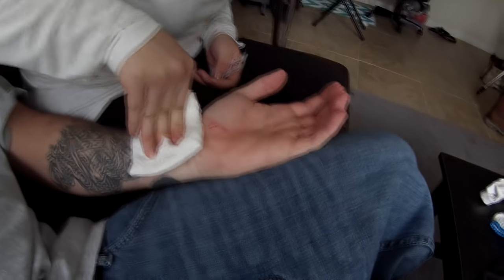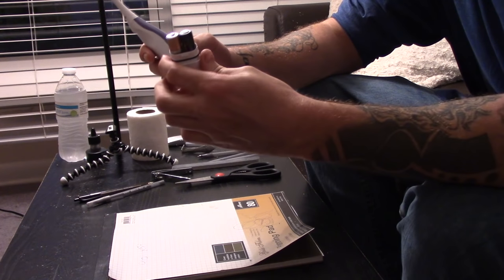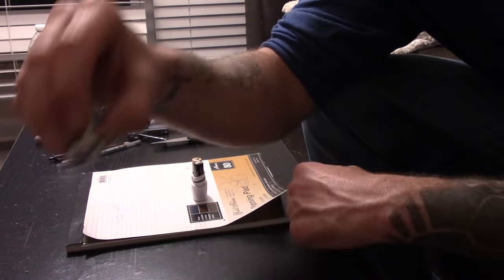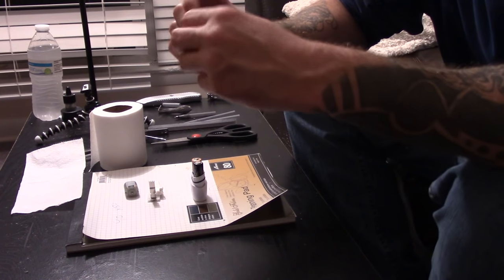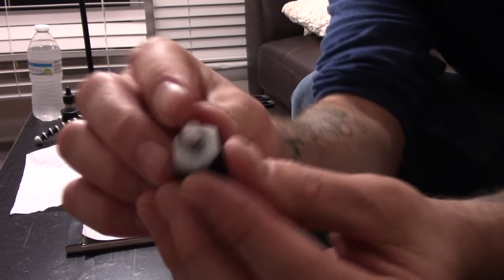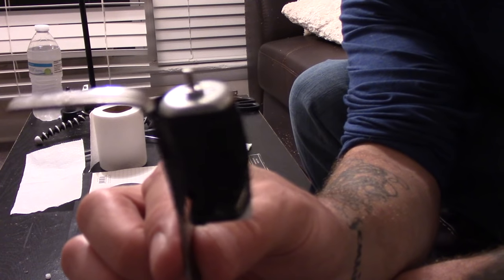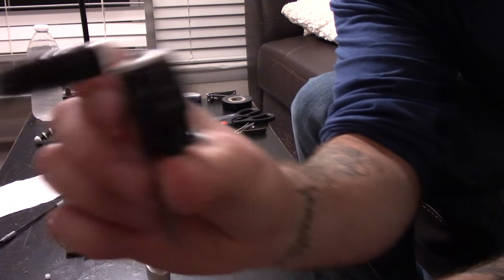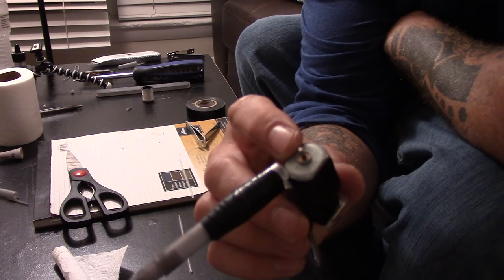Making a tattoo gun using an electric toothbrush!!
In this video, I show you how to make a tattoo gun out of an electric toothbrush. I also show you a different way to make a tattoo needle using a click pen spring!

Also...

Or...